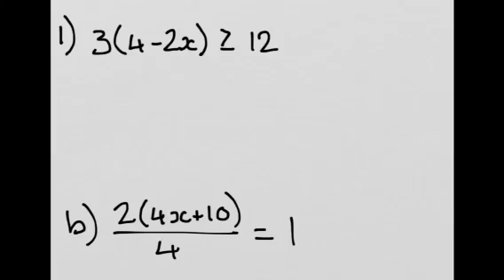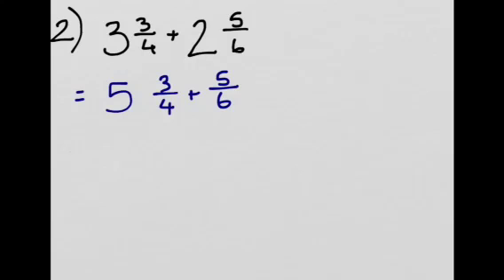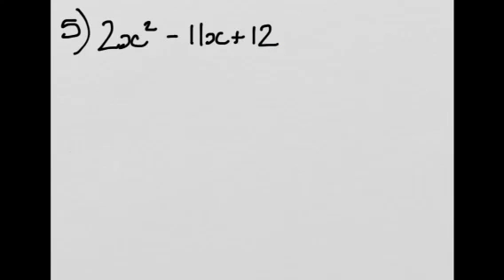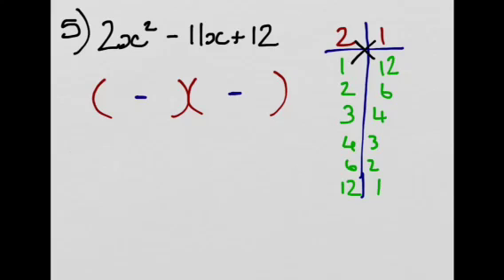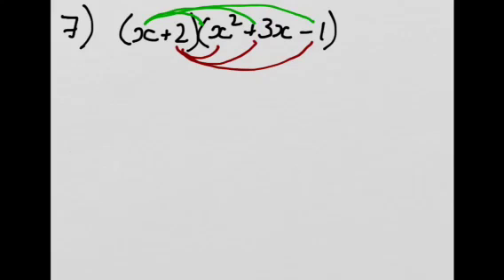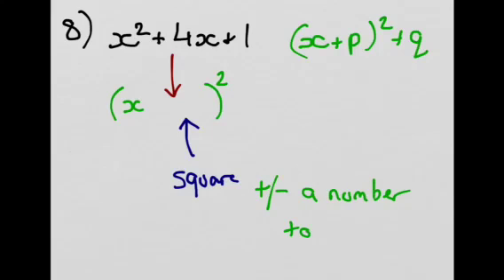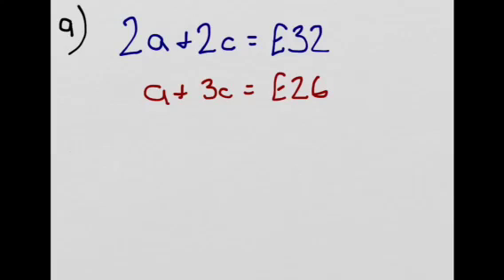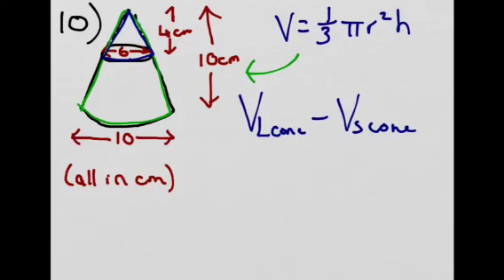S4 National 5 Homework 2 Hints